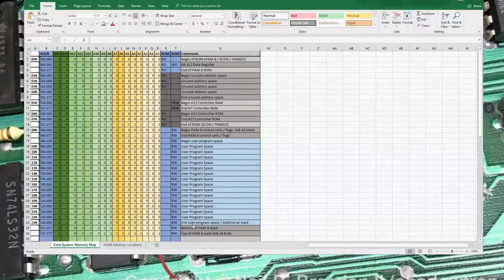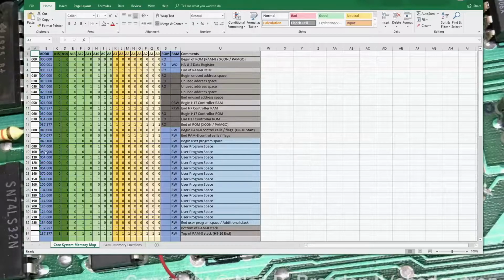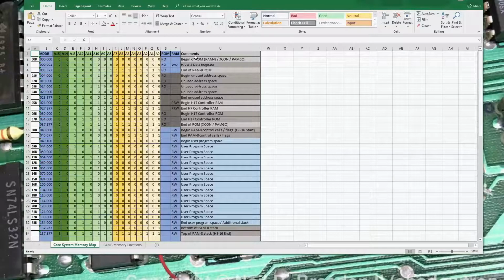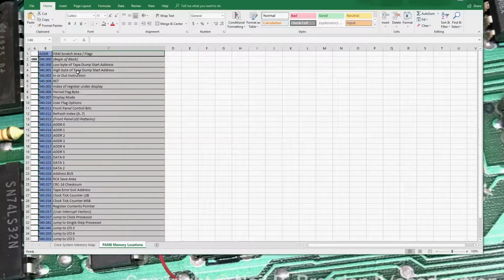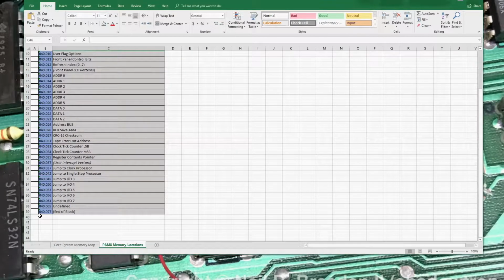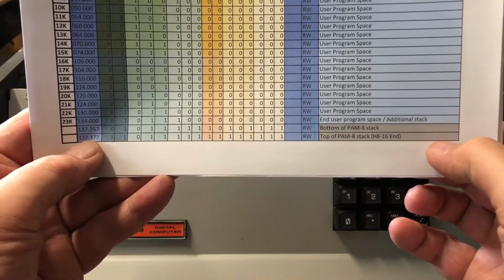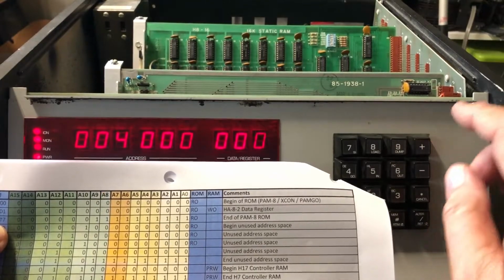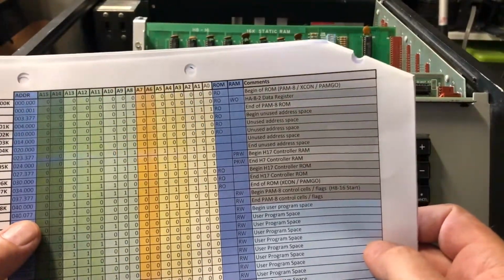HeathKit H8 - Part 6 - H8-16 16K RAM Card - Bringing it all to the final conclusion - STB175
The final video (hopefully) in the H8-16 series. We recap everything we've learned and run a memory test on the card.